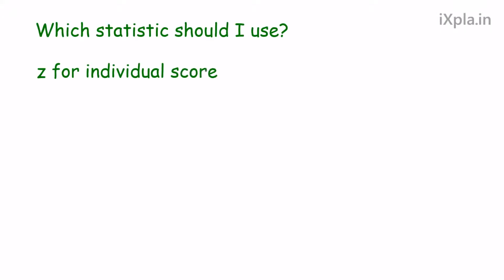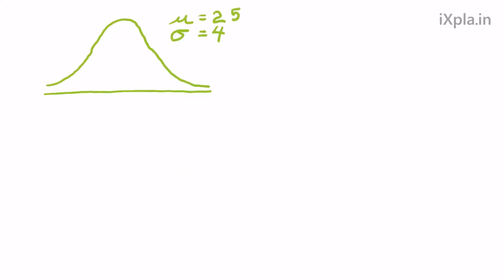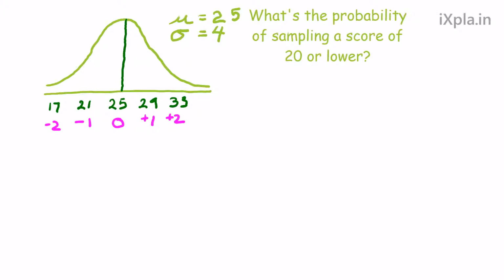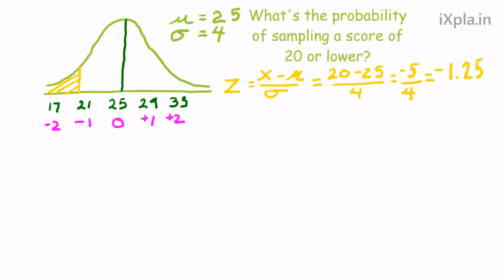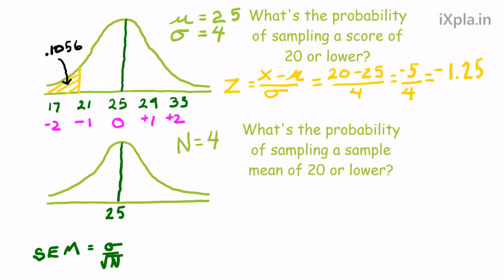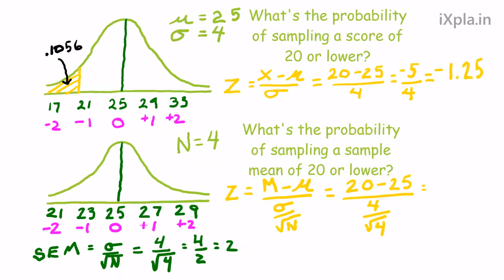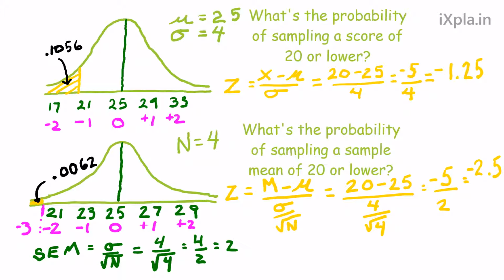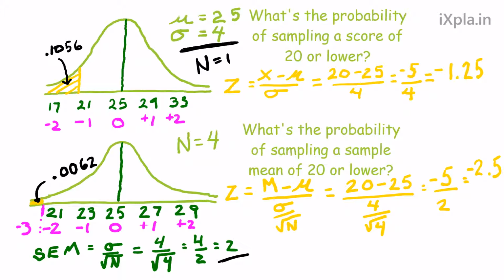z for individual score vs. z for a sample mean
This video describes the z for an individual score vs. the z for a sample mean statistics